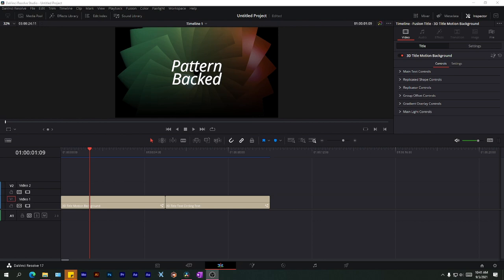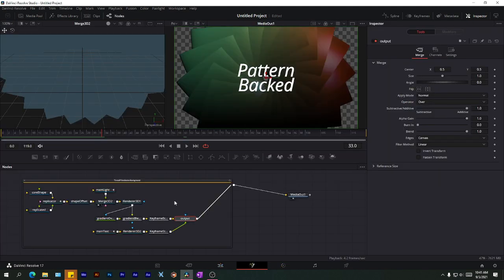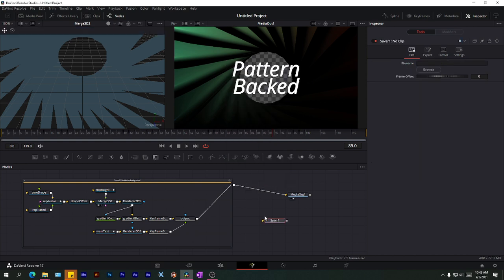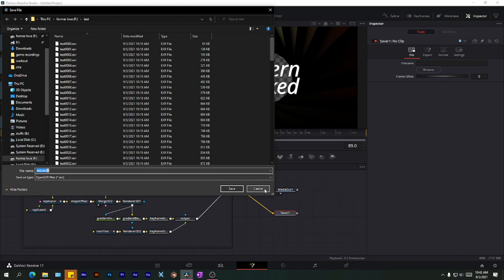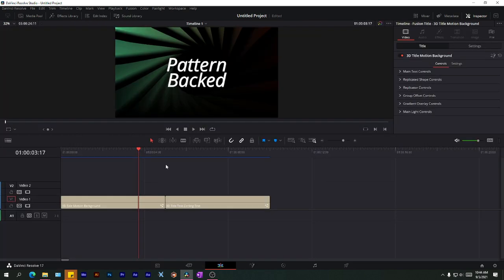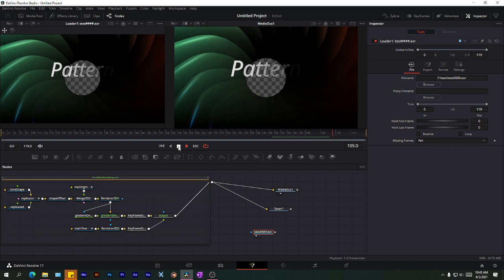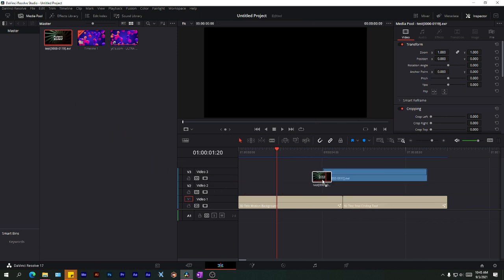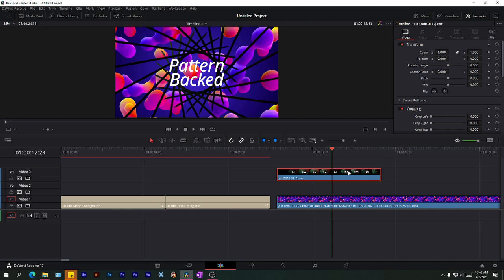How to Render from Fusion Page in Davinci Resolve 17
Please put your problem in the comments if this didn't work, and I will try and answer it.